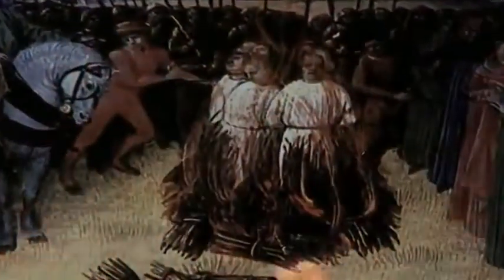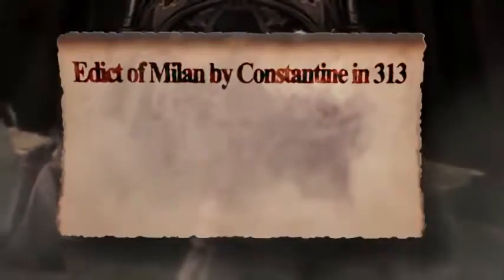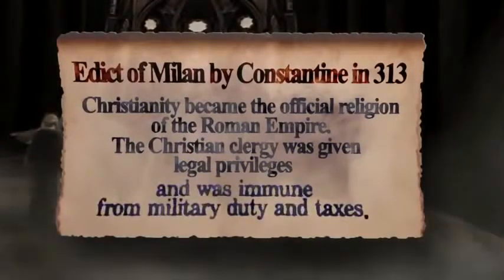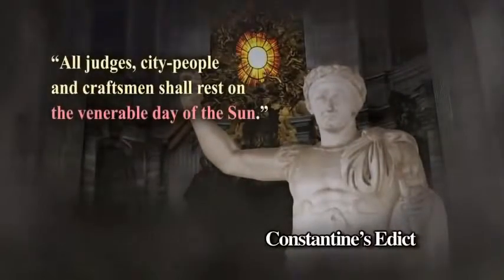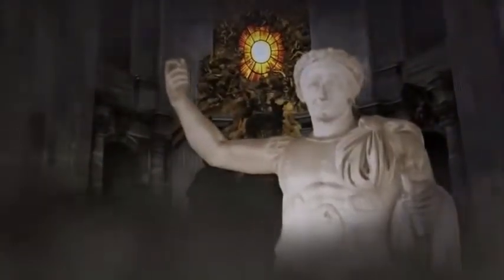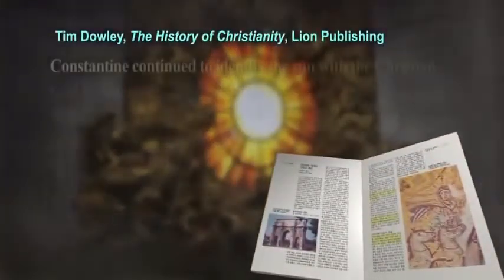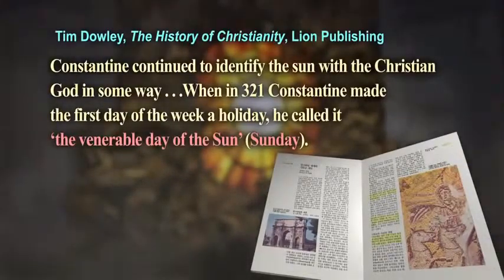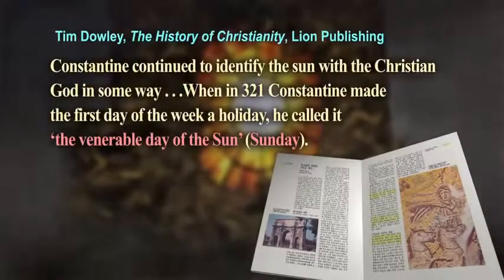Origin of the Roman Catholic Church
the Roman Catholic church is the whore of Revelation 17.
GET OUT OF HER MY PEOPLE !!

Revelation 17:5 "And upon her forehead was a name written, MYSTERY, BABYLON THE GREAT, THE MOTHER OF HARLOTS AND ABOMINATIONS OF THE EARTH."

To all my catholic brothers and sisters, I ask you in Jesus name to
leave the evil Roman Catholic Church.
stop worshiping Mary ( Semiramis ), Nimrod, and the Pope.
just come to Jesus Christ !! he is the only way!